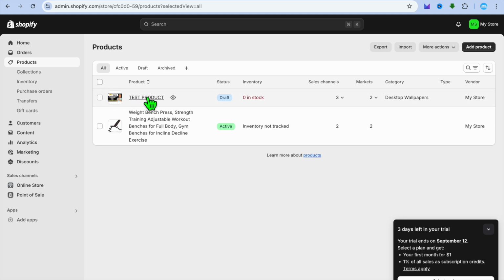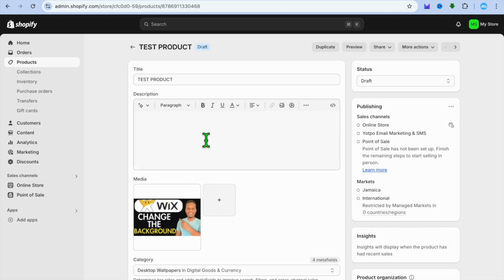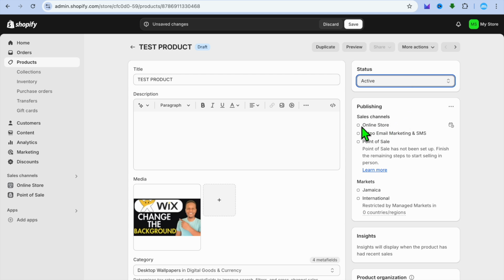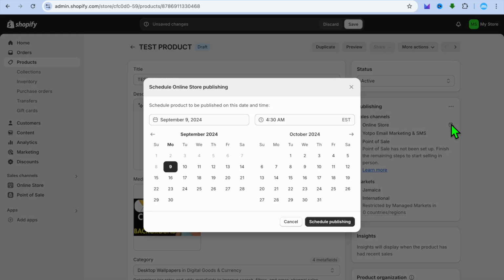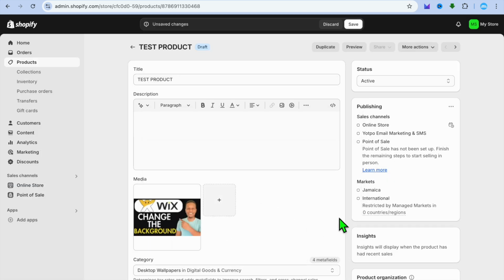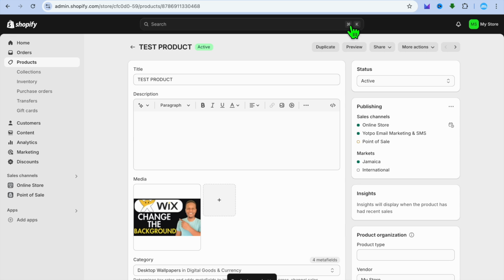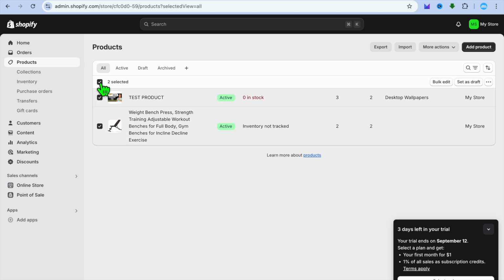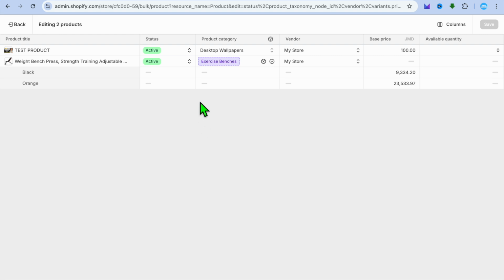How To Make A Product Active On Shopify